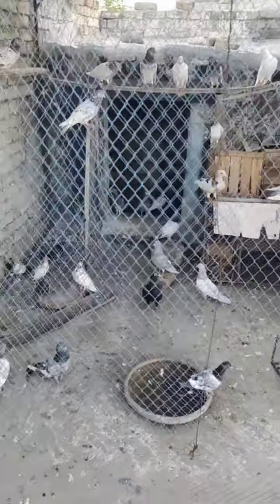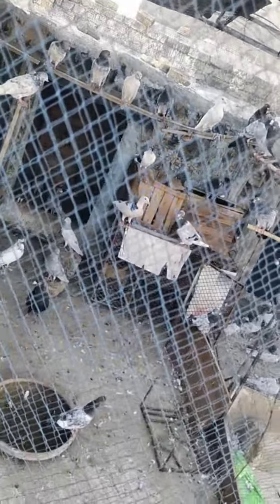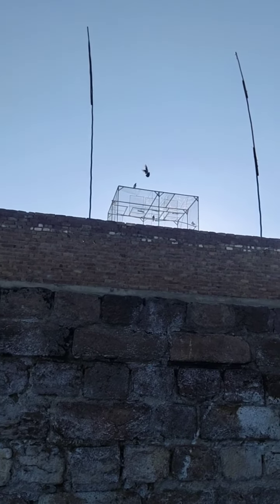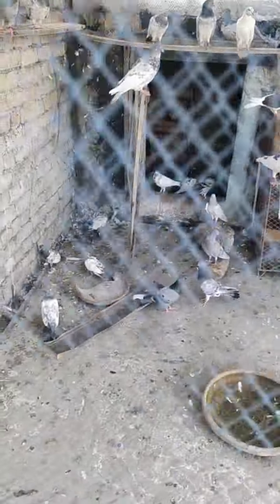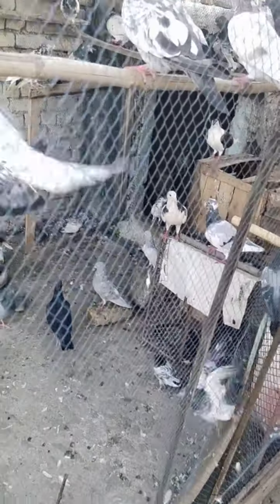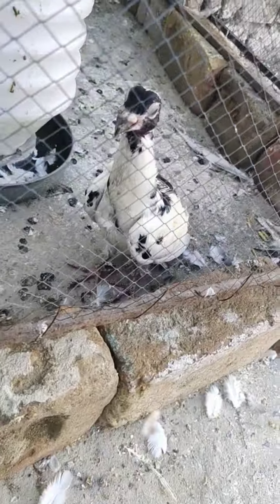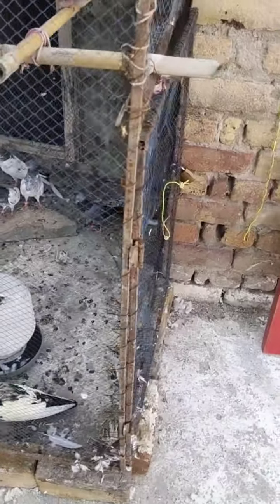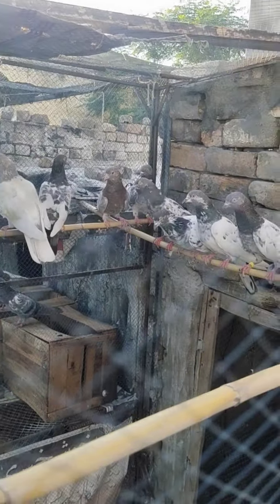high flyer pigeon setup attock punjab